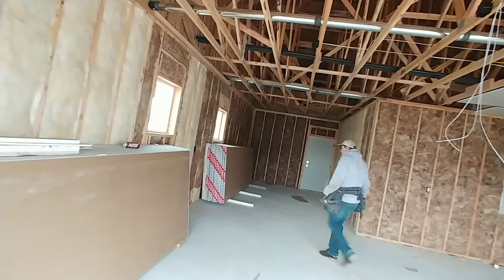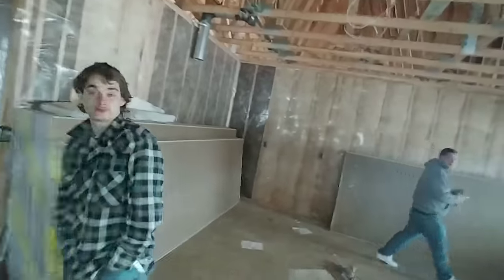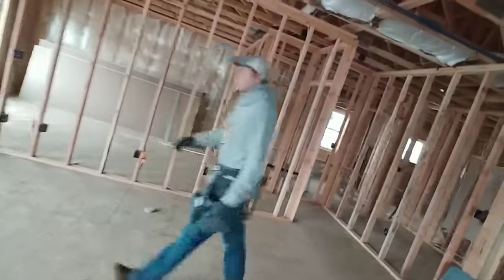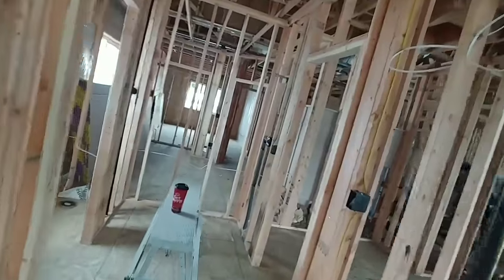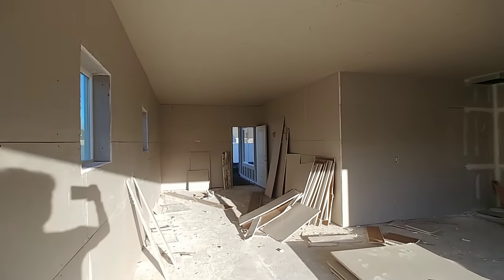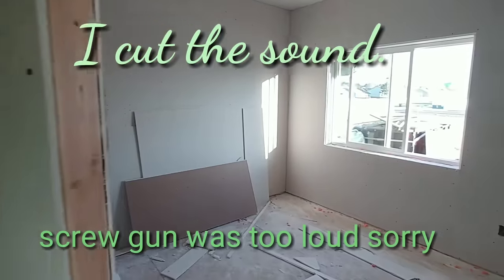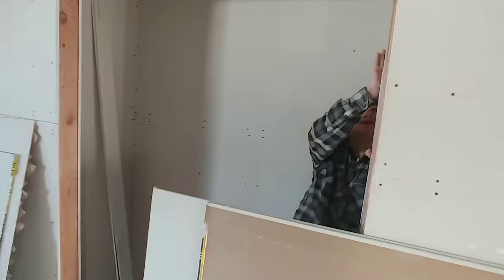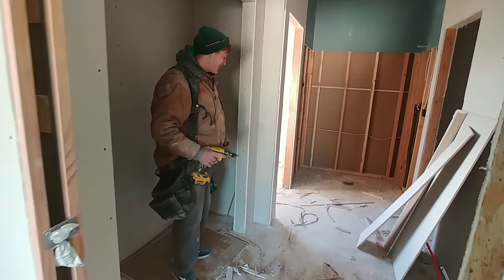Hanging drywall, 1 house 1 day, full crew start to finish drywall hang. Work vlog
Hanging a house with the crew in a day
If you'd like to support the channel, maybe buy something on amazon after using this link. wont cost you any extra but we will get a kick back to help the channel grow thanks

2900 n government way #304
cda id 83815